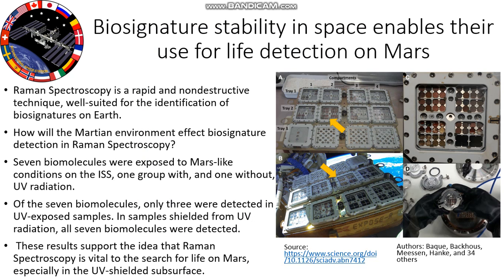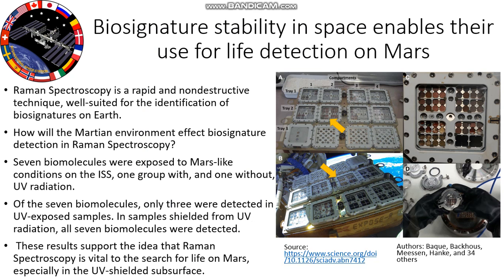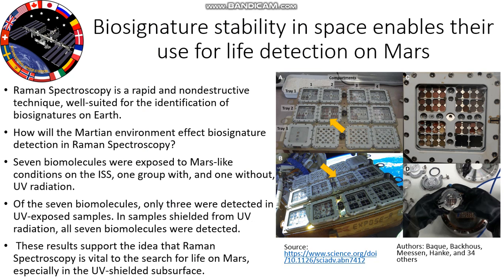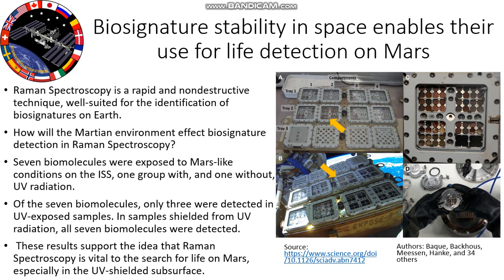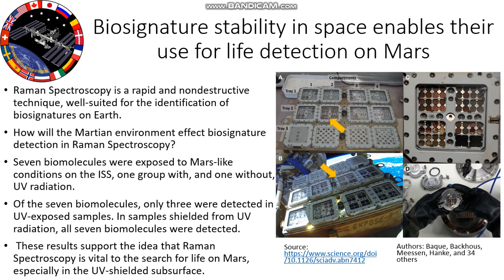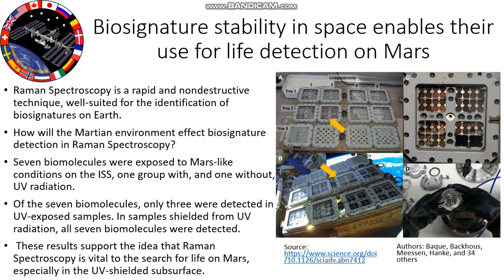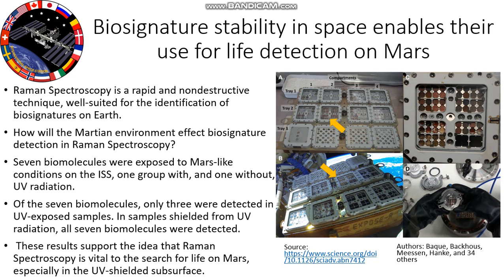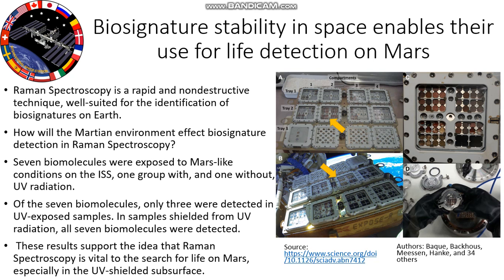Will the Perseverance rover find life on Mars?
This is a quick preview on an experiment done on the Exposure platform of the International Space Station testing the viability of Raman Spectroscopy in searching for biosignatures in a Mars-like environment. The primary independent variable in this experiment is exposure to UV Radiation.

Raman Spectroscopy is already being utilized by the rover Perseverance in its experiments on the Martian surface. The rover Rosalind Franklin will also utilize Raman Spectroscopy and a 2 meter long drill to explore below the surface. This experiment is vital in understanding the effects of UV radiation on biosignatures on Mars surface, and in turn understanding the results of the experiments being performed by these two rovers.